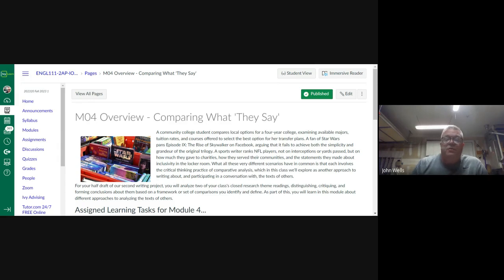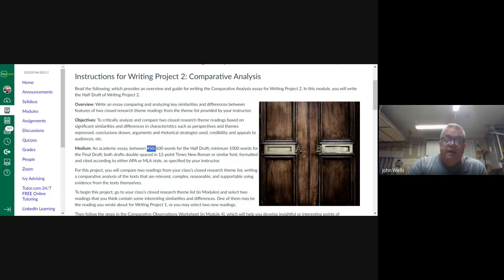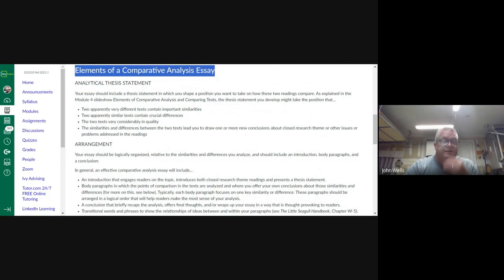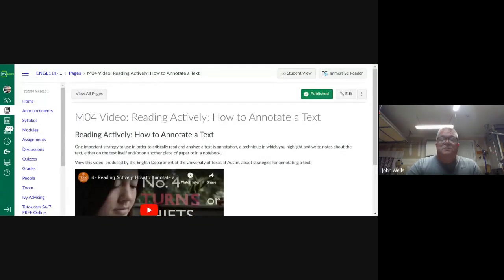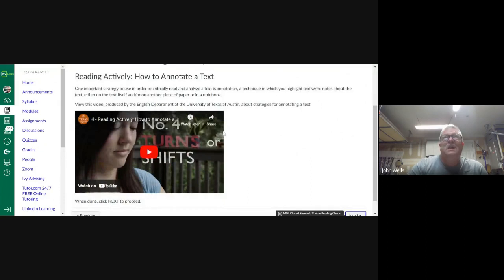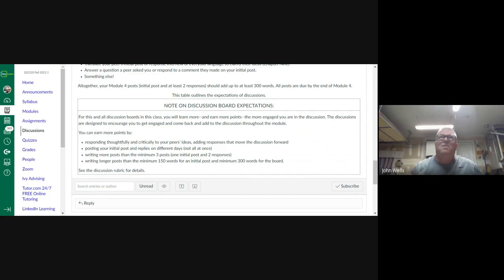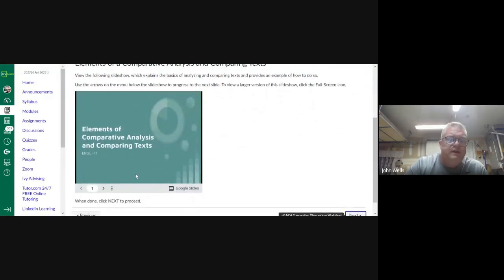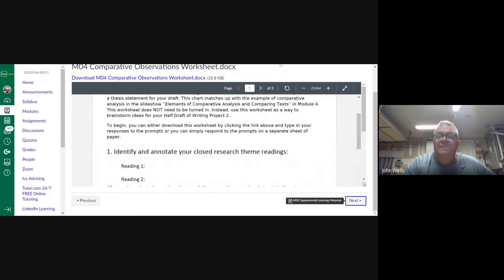ENGL 111 | Module 4 Overview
This video will walk you through Module 4